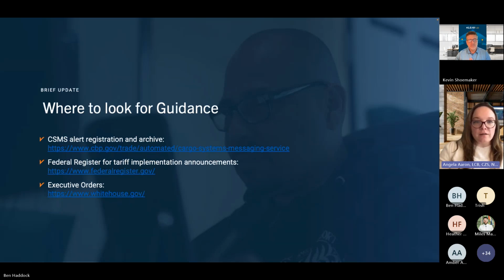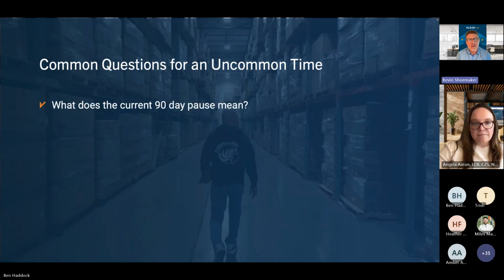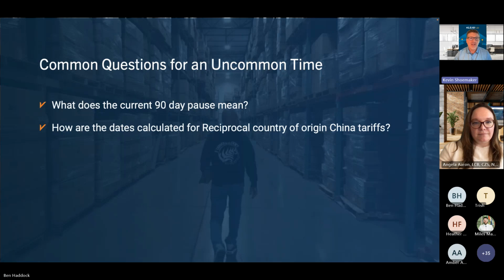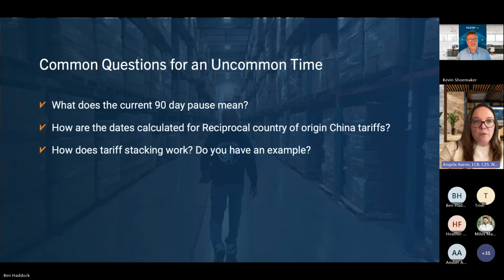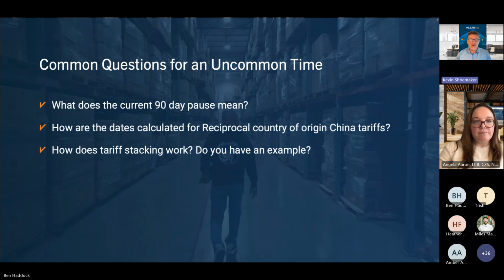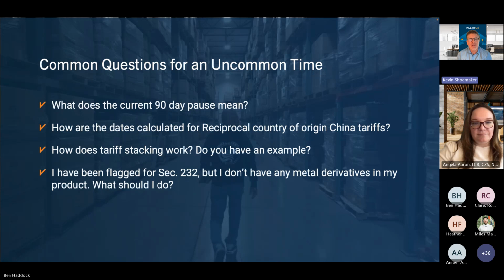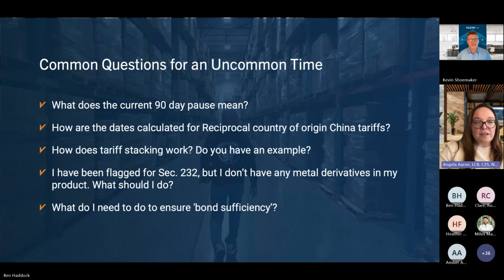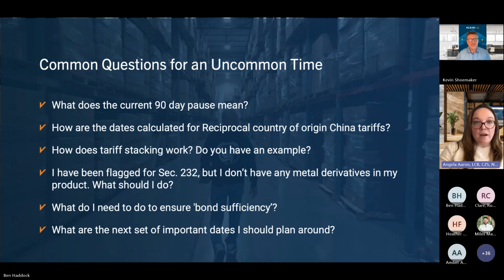Navigating the New Global Trade Operating System TrumpOnTrade 2 0 20250415 193202 Meeting Recording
Navigating the New Global Trade Operating System: TrumpOnTrade 2.0
Navigating the complexities of tariffs and compliance in general can be overwhelming. Today even more than ever.

As Licensed Customs Brokers ourselves, we understand the challenges you face, and our KlearNow platform is here to support you every step of the way.

Angela Aaron and Kevin Shoemaker will lead us through the reciprocal tariffs (+90days), stacking of the tariffs, and answer any questions you have.

We will briefly showcase our real-time dashboards so you can confidently stay ahead of rapid regulatory changes. Our comprehensive reporting and analytics tools help you forecast impacts, prepare for new tariffs, and optimize your scenario planning.

Let us ease your compliance data gathering challenges and empower you to answer the question "how does this tariff complexity impact our business"?